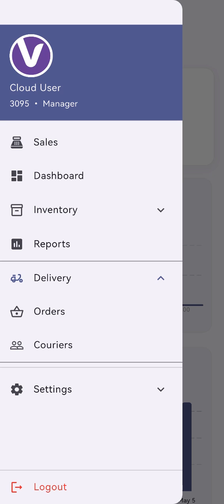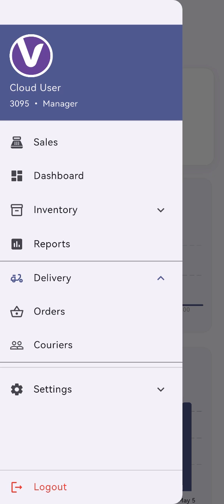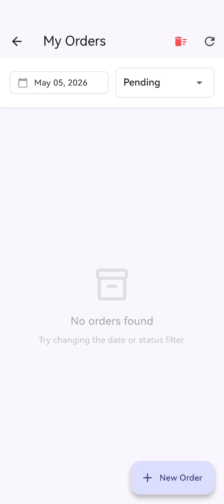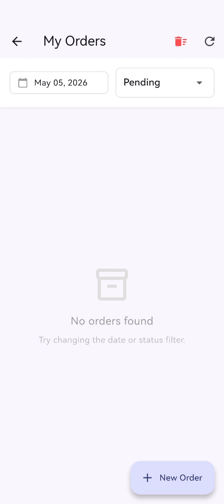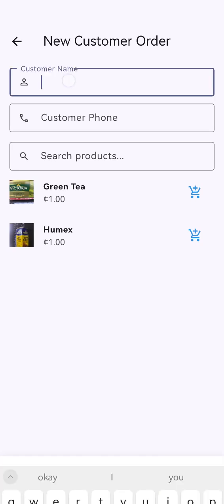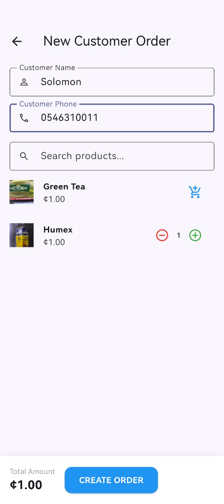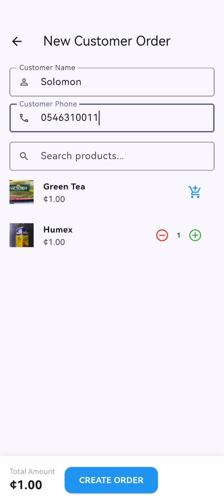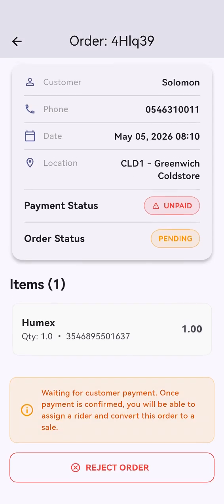08 Manage Online & Walk-in Orders Together 🛒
Unified order fulfillment. Get instant notifications for website and WhatsApp orders right on your tablet.